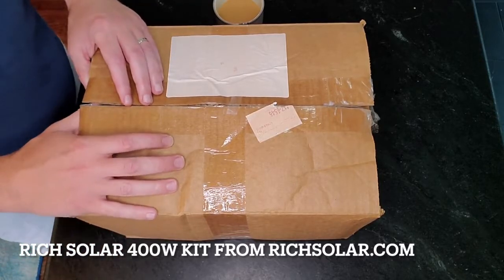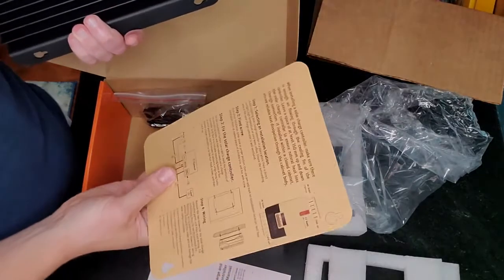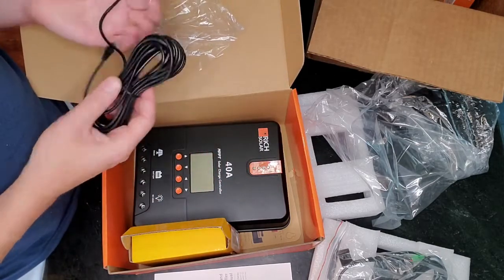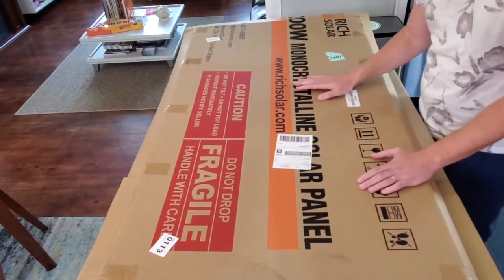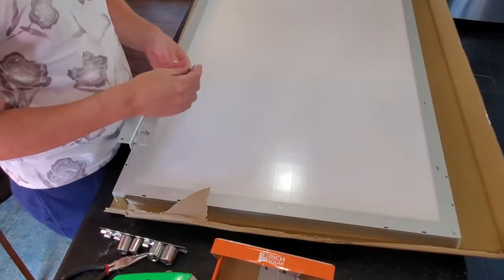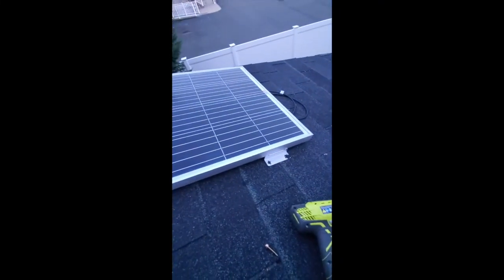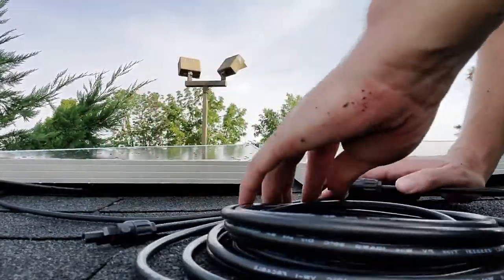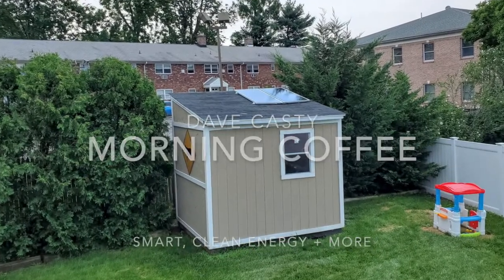DIY Off-grid Solar System Setup Part 1 and unboxing of Rich Solar 400W Kit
Morning Coffee "Smart Green Energy" w/ Dave Casty: Part 1 of my DIY Solar Shed setup series using the Rich Solar 400W kit (Solar panels, MPPT Charge controller, MC4 connectors, cables and ANL fuses), 200AH 12V Renogy AGM battery and WZRELB 3000W inverter.

Video starts off with unboxing of Rich Solar kit.